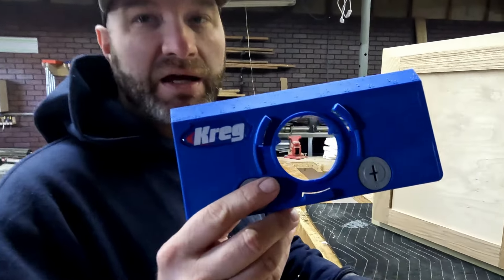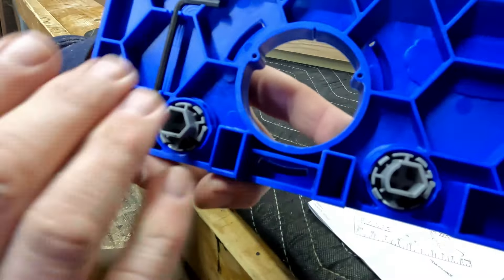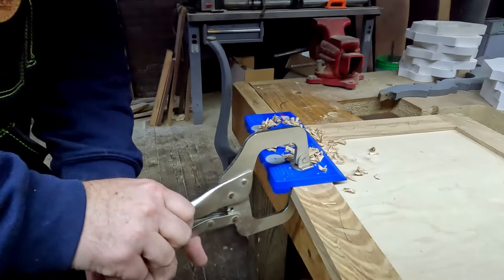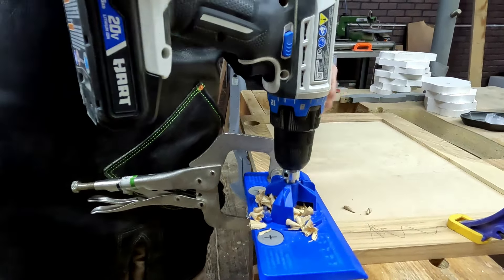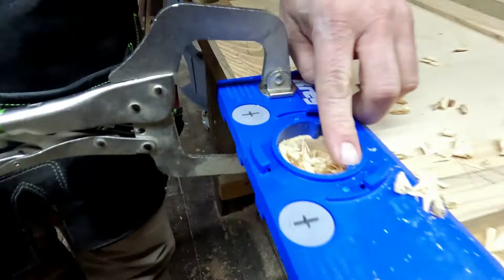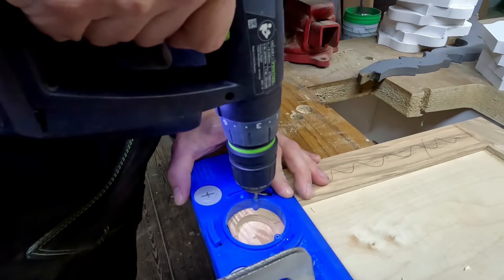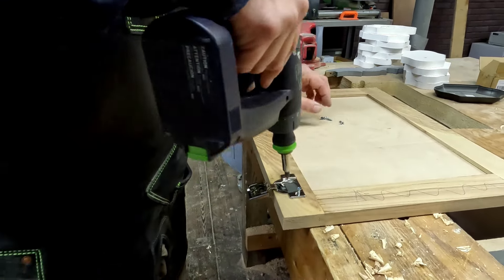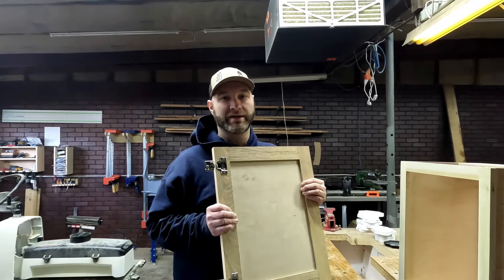kreg concealed hinge jig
Here is a list of some of the products we use and links to where you can get them.